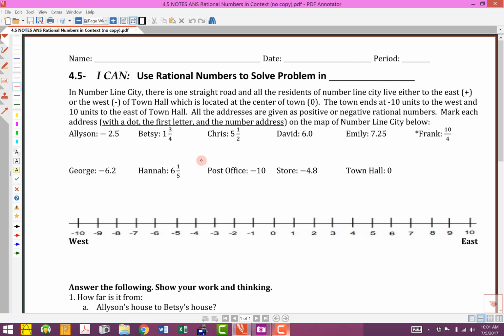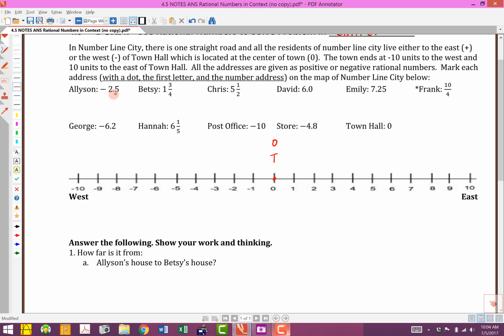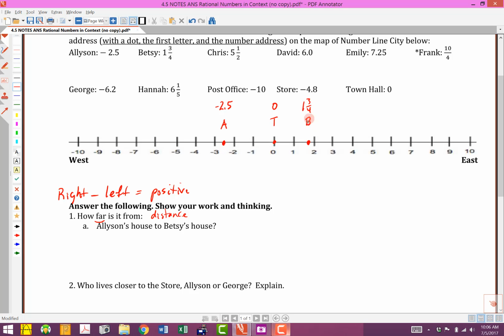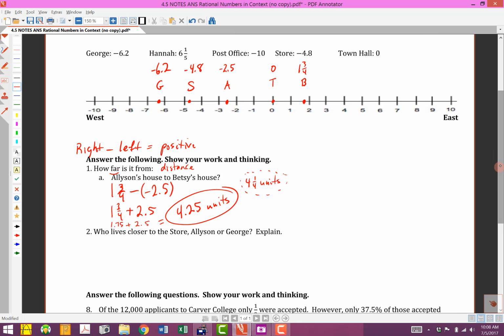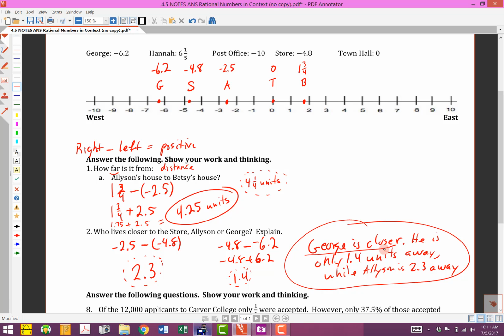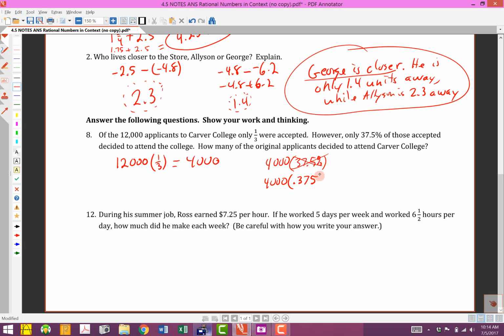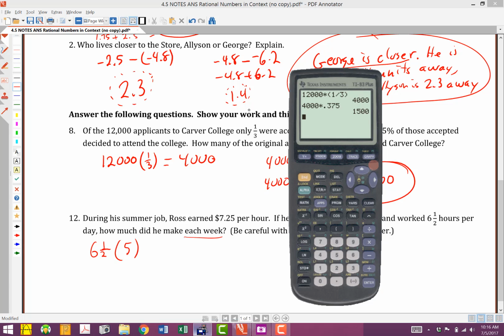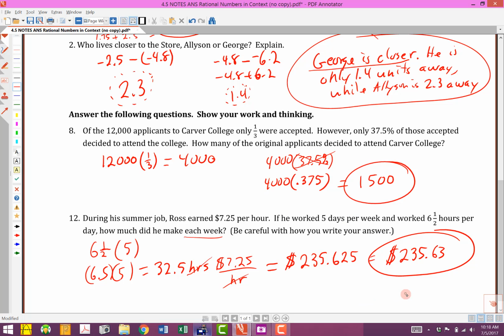4.5 Rational Numbers in Context